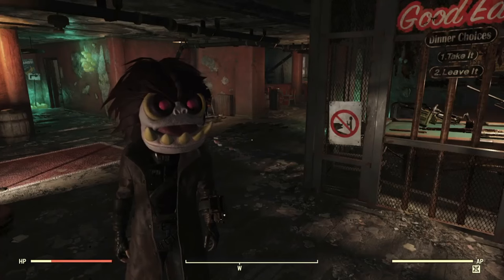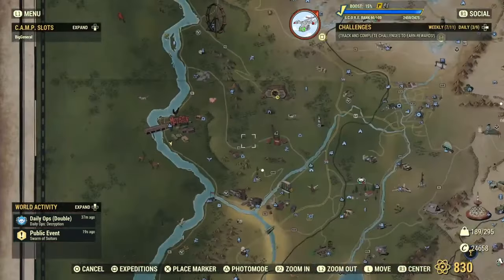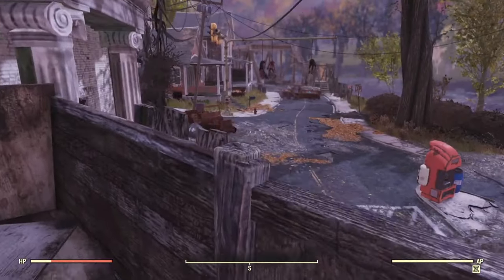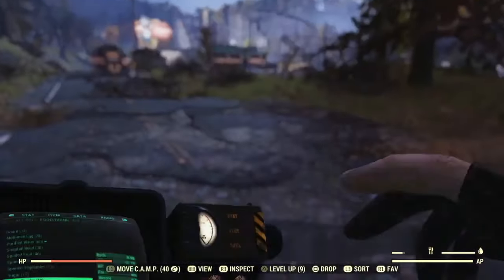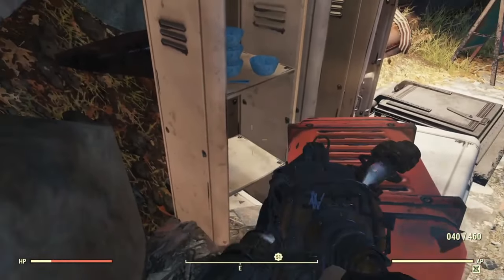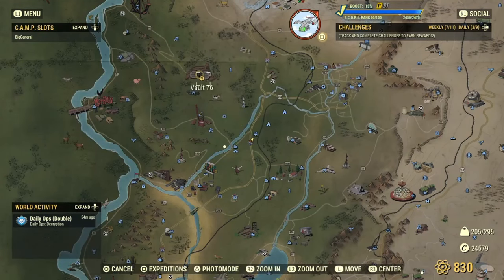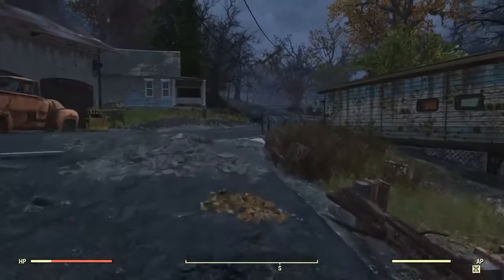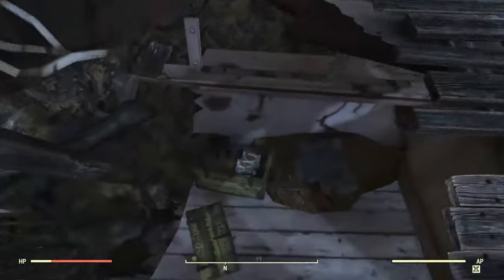*BEST* Brain Bomb Farming Guide Of 2024 - Fallout 76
Everything linked below, I love n preciate all yall. The love n the views is jus insane.